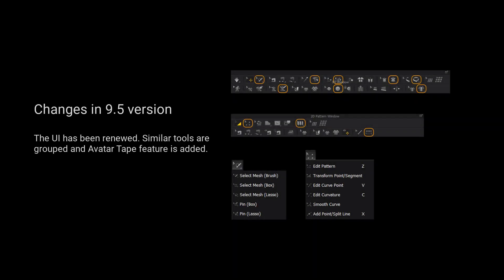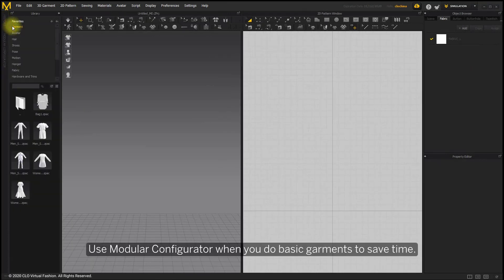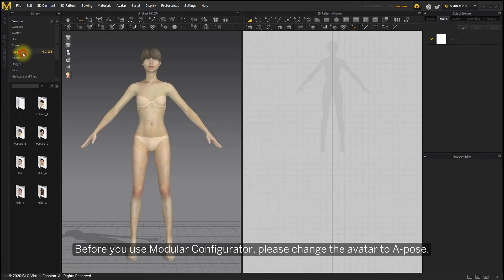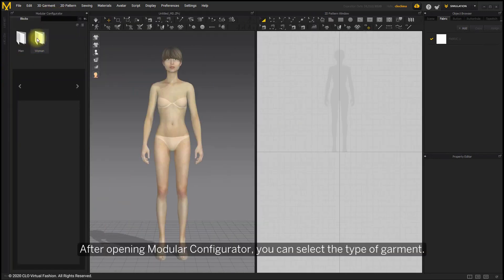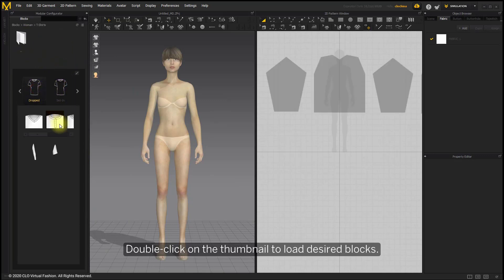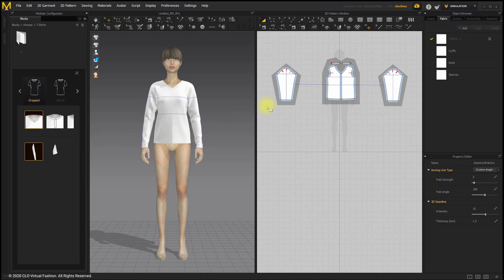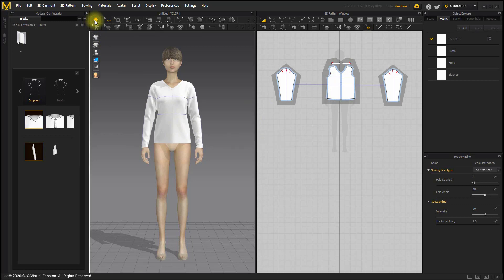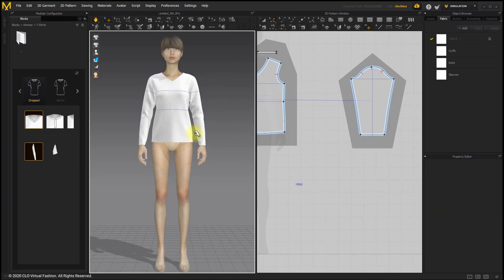Marvelous Designer Quick Start: Modular Configurator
Modular Configurator
In this video, we will teach you how to use Modular Configurator to use the default garments blocks and get different styles of garments.

System Requirements:
* CPU: 4-core Intel Core i5 or 6-core Intel Core i7
* RAM : 16GB
* Display: 2560x1440 @60Hz